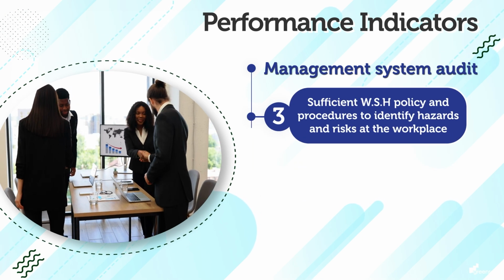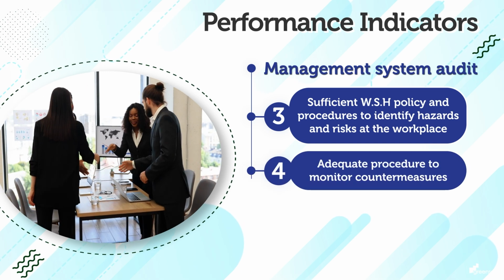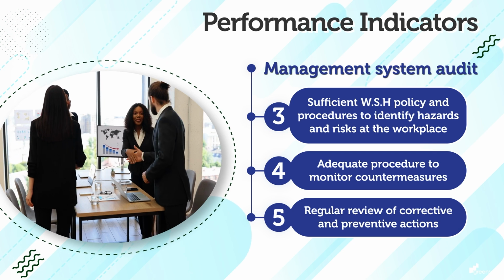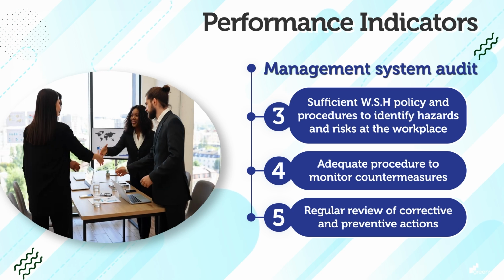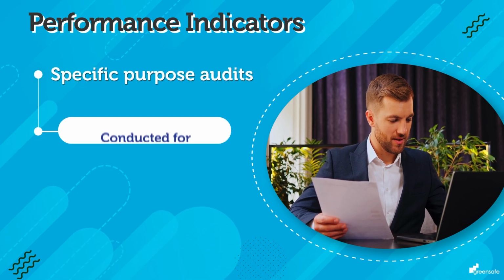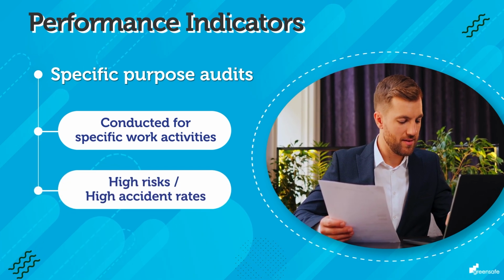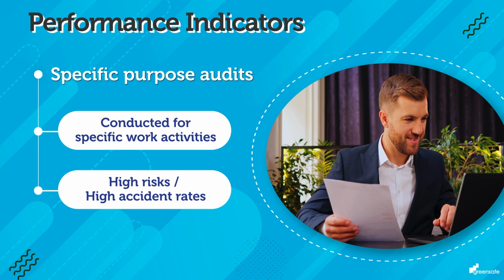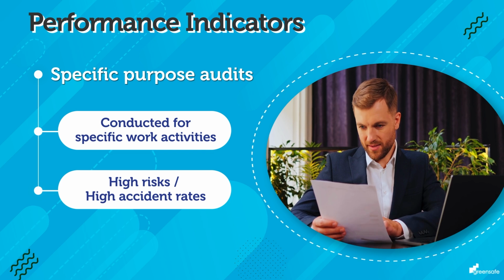Module 5 Video 12 Collecting Data